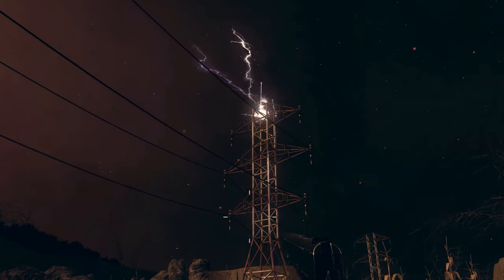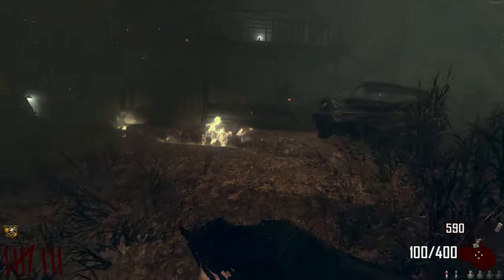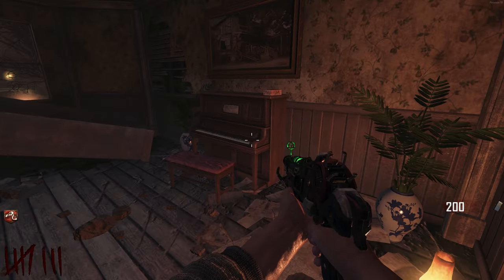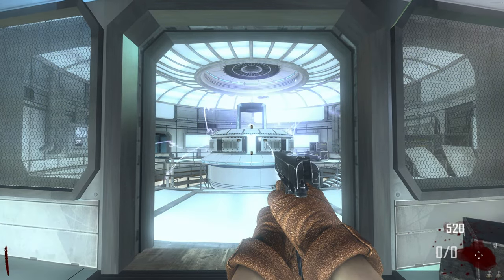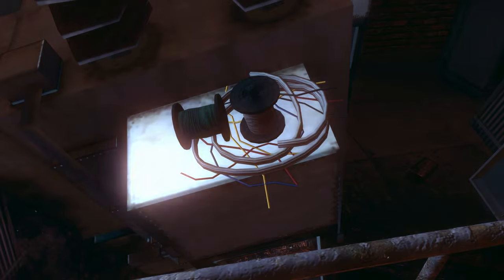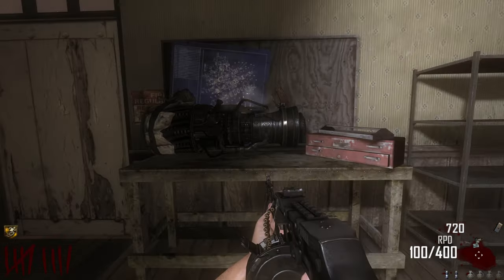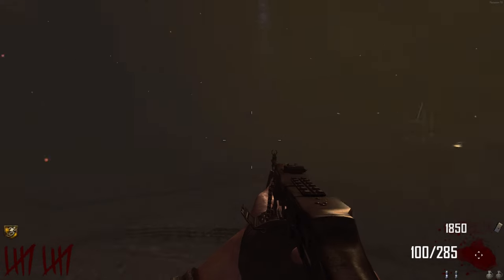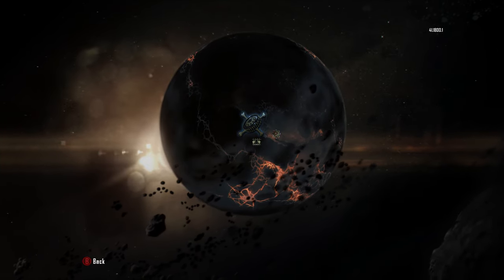TRANZIT Easter Eggs: 'Tower of Babble Richtofen Side' Solo Guide (4K)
A quick no nonsense guide on how to complete the Richtofen side of the Main Easter Egg quest 'Tower of Babble' solo on the map Tranzit via Plutonium.

MOD LINKS:

Richtofen Main Easter Egg quests solo mod download (PC Plutonium Launcher only)

Maxis/Mob of the Dead Main Easter Egg quests solo mod download (PC Plutonium Launcher only)

Timestamps:
Intro and Important info regarding solo easter egg mod - 0:00
Step 1: Building the Nav Card Table - 0:19
Where to find the correct Nav Card for use on Tranzit (needed for super easter egg linking and ending) - 2:37
Step 2: Building and turning on Power - 3:01
Step 3: Building the Jet Gun - 4:57
Step 4: Powering the radio tower with the Jet Gun - 7:08
Step 5: Getting 25 explosive kills under the radio tower - 7:28
Step 6: EMP the lamps (THE TURBINE IS NOT REQUIRED FOR THIS STEP THIS WAS MY SILLY MIX UP WITH MAXIS SIDE.) - 7:46
Rewards for completion - 8:57
Extra Info - 9:30
Outro - 9:47